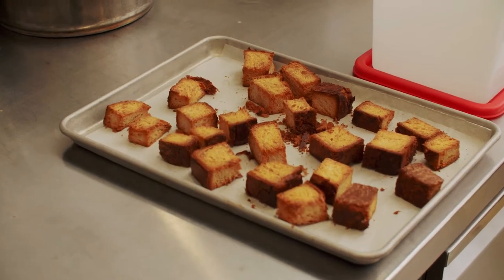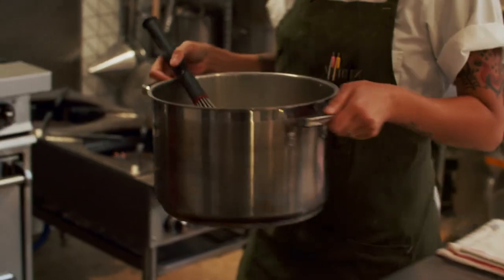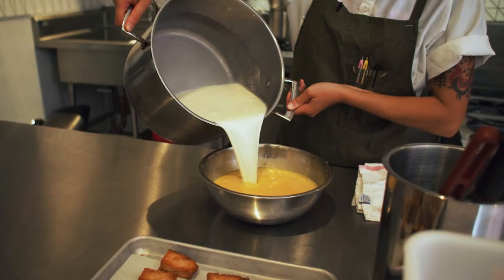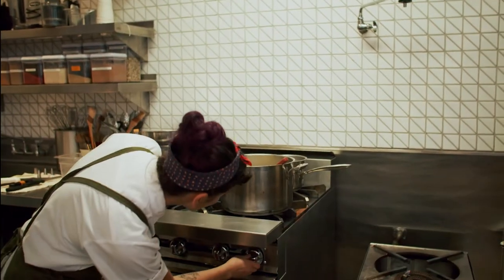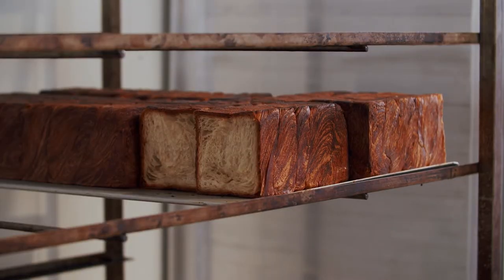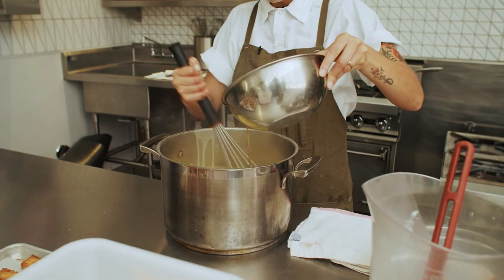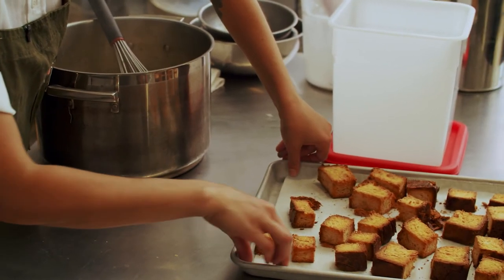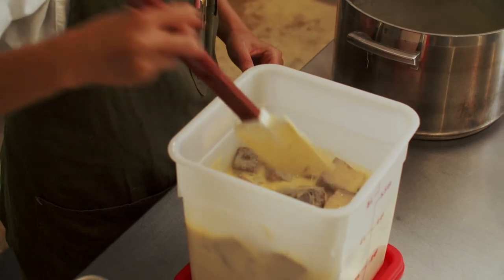Butter Croissant Ice Cream | THE SCRAPS | Season 1 Episode 3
Check out how Tartine Bakery uses their leftover croissant loaf scraps to make a buttery, silky smooth - and quite possibly the most inventive and resourceful - ice cream flavor.

This was filmed at The Manufactory LA which closed in 2020. However, Tartine's zero-waste practices are still a big part of their operation and culture. Croissant loaves are made on weekends from leftover trim, and when not used in croissant loaves, the trim is reincorporated into their famous morning buns, baked daily at each location.

Credits:

Chef
Leah Chin-Katz (@missleah608)

Kai Borson Paine (@kaibp)

Produced, Directed & Edited by
Grace + Rommel Create

Caryl Chinn (@carylchinn)
Matija Blazic (@matijablazic)
Jillian Ressler and the entire Tartine Family